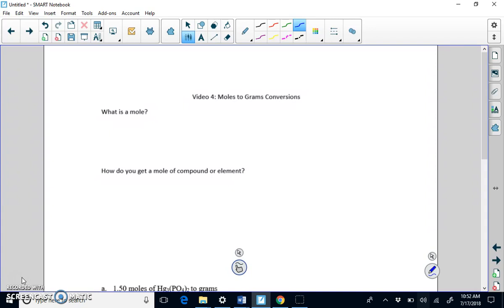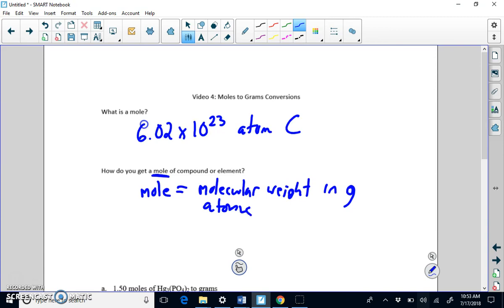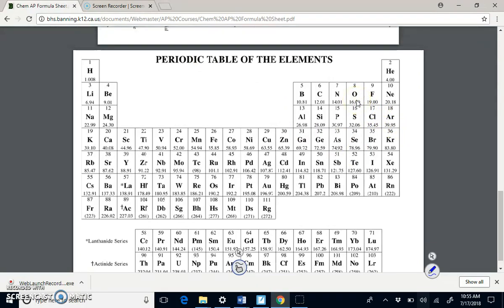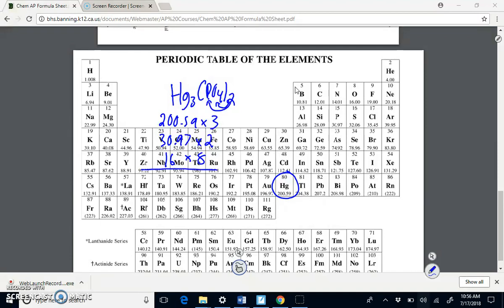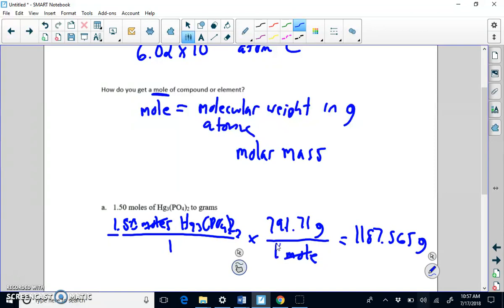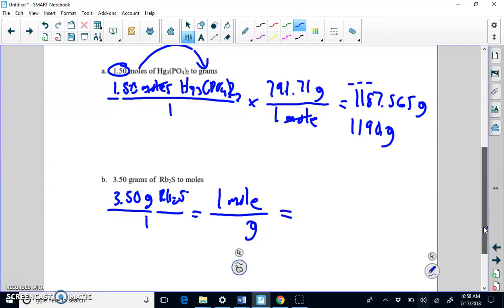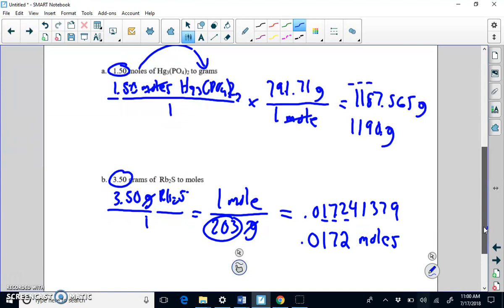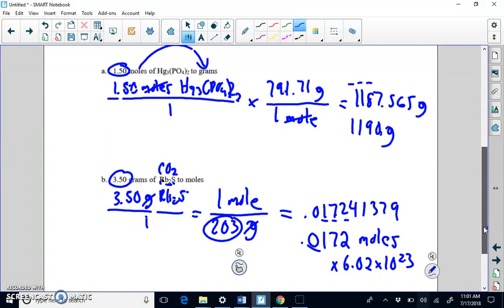Molar Mass and Mole Conversions